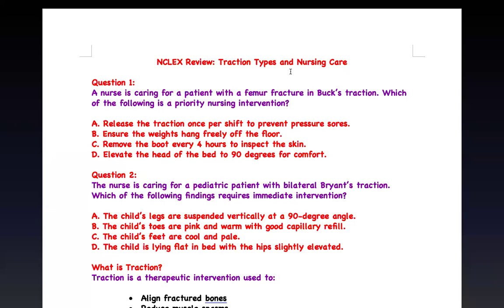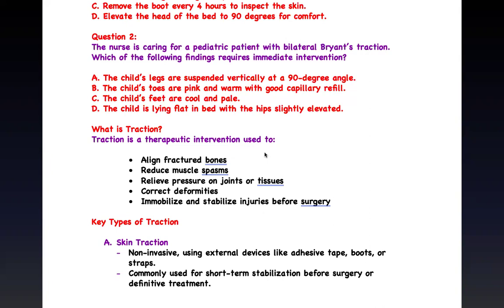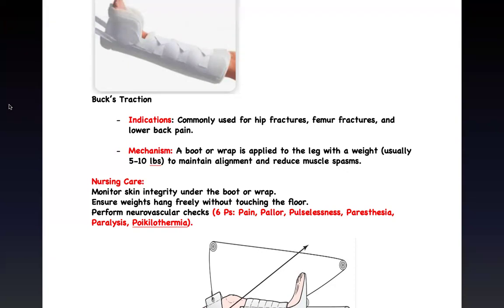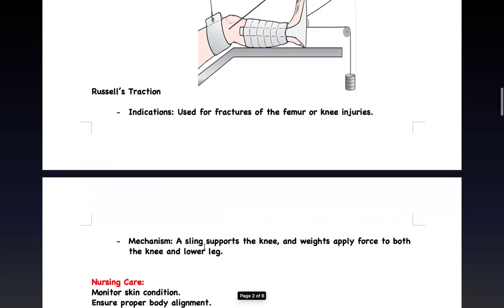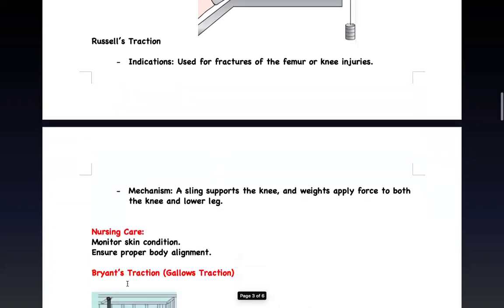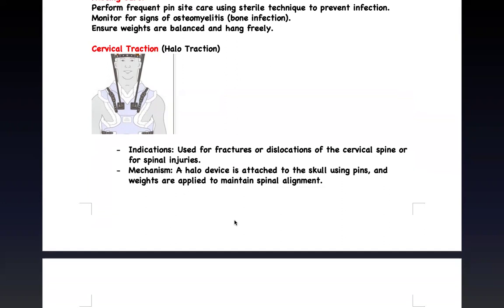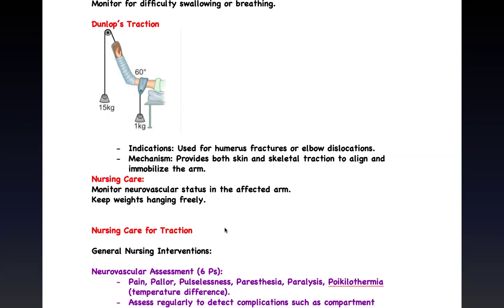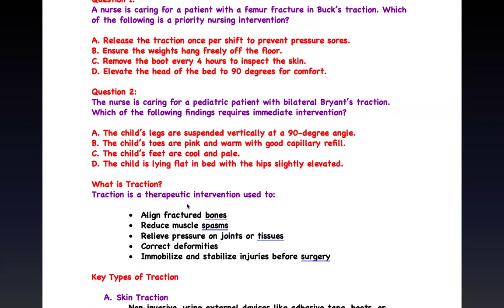NCLEX Traction Nursing Care: Skin vs Skeletal Tractions + Practice Questions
NCLEX Review:  Traction Nursing Care | Musculoskeletal Skin vs Skeletal Tractions + Practice Questions for exam prep, nursing school students, Med-Surg, HESI & ATI.

⭐ Master essential nursing concepts for musculoskeletal (MSK) traction care with this NCLEX-focused review. Learn the purpose of traction, differences between skin and skeletal traction, and common types like Russell’s, Gallows, Dunlop, and cervical traction.

 🩺 This video covers 6 key nursing priorities: neurovascular checks, skin integrity, traction integrity, body alignment, complication prevention, and more. Plus, practice high-yield NCLEX-style questions to help you ace your exam, Med-Surg course, HESI, or ATI assessment.

Prepare for the NCLEX exam with expert tips, study strategies, and targeted nursing care review from ADAPT NCLEX.

✔️ What traction is and its purpose
✔️ Types of traction: skin vs skeletal
✔️ Skin traction techniques and nursing care
✔️ Bulk traction, Russell’s, and Gallows traction features & nursing actions
✔️ Skeletal traction types: balanced, cervical, Dunlop
✔️ 6 key nursing priorities for traction care: neurovascular, skin, traction integrity, body alignment, and major complications
✔️ High-yield NCLEX practice questions

⏱️ TIMESTAMPS (With Emojis)
🦴 00:00 – Introduction – NCLEX Traction Nursing Care
❓ 00:33 – NCLEX Practice Questions Overview
📘 01:40– What is Traction & Purpose
⚖️ 03:00 – Types of Traction: Skin vs Skeletal
🩹 03:15 – Skin Traction Techniques & Nursing Care
🦵 03:56 – Bulk Traction: Features & Nursing Actions
🏋️ 06:16– Russell’s Traction: Purpose & Nurse Actions
🐒 07:25– Gallows Traction: Features, Uses & Nursing Care
🦴 09:44– Skeletal Traction: Balanced, Cervical, Dunlop
✅ 13:17 – 6 Key Nursing Priorities for Traction Care
🩺 13:40– Neurovascular Checks & Skin Integrity
🛏️ 14:00 – Body Alignment & Traction Integrity
⚠️ 14:20– Major Complications & Prevention
✅ 11:00 – NCLEX Practice Questions + Answers